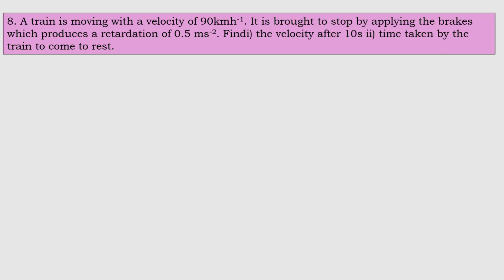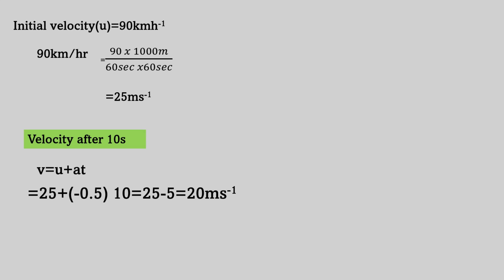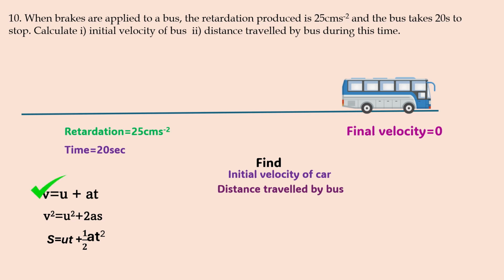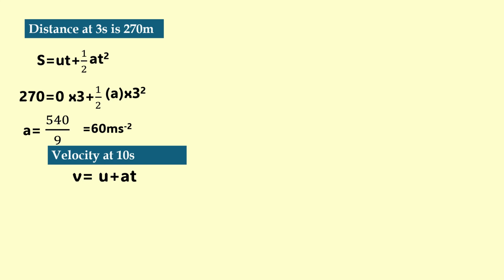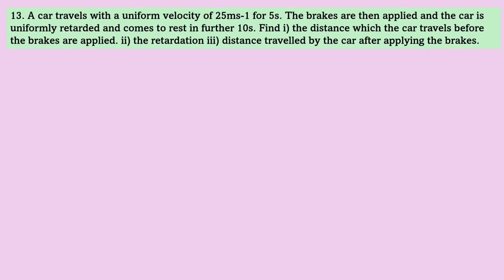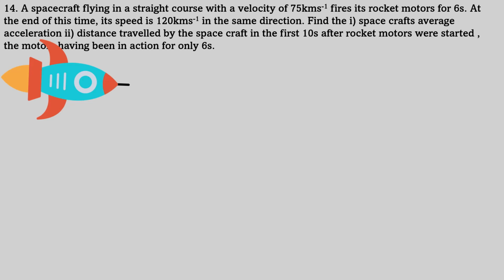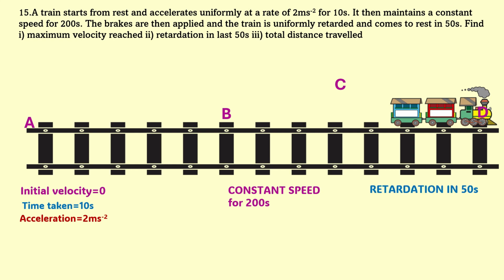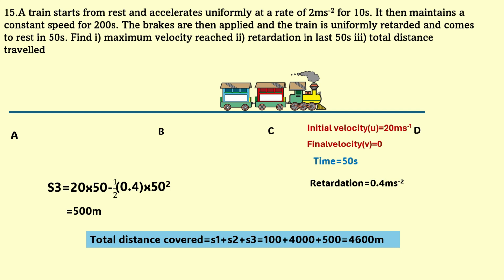EQUATIONS OF MOTION | CONCISE PHYSICS EX-2C numericals (Q8-Q15) | ICSE CLASS 9 PHYSICS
In this video, we provide step-by-step solutions to numerical problems from Concise Physics Exercise 2C numericals of the ICSE Class 9 Physics curriculum.

🔍 Exercise 2C focuses on applying the concepts of EQUATIONS OF MOTION to solve real-world problems. Whether you're struggling with calculating velocity, acceleration, or displacement we've got you covered.

🎯 Our goal is to break down each problem into manageable steps, explaining the concepts along the way. By the end of this video, you'll not only have the correct answers but also a deeper understanding of the underlying physics principles